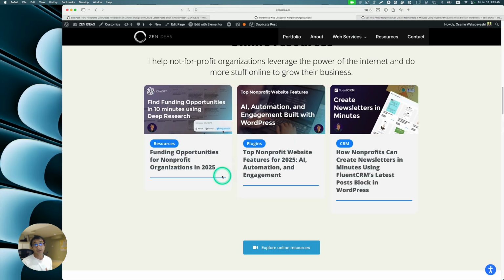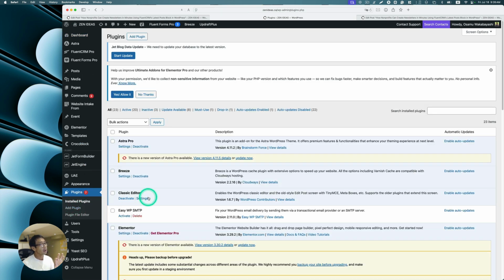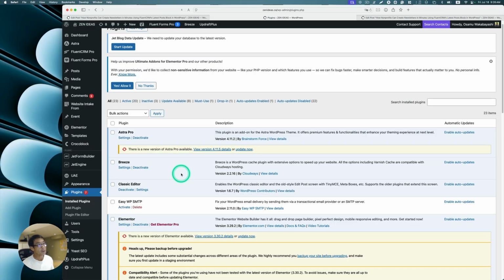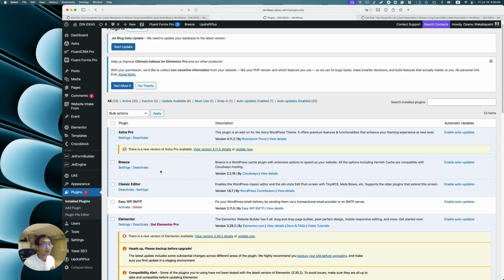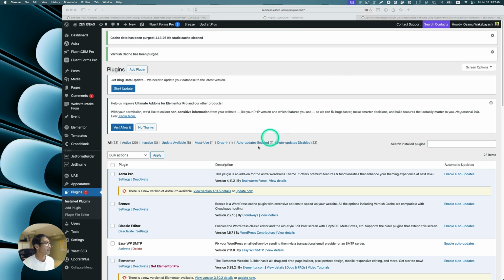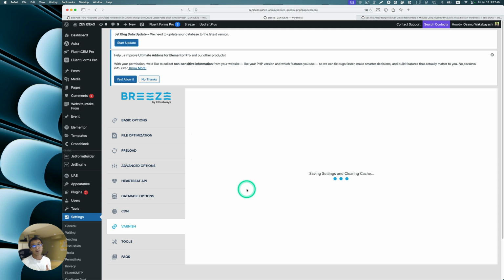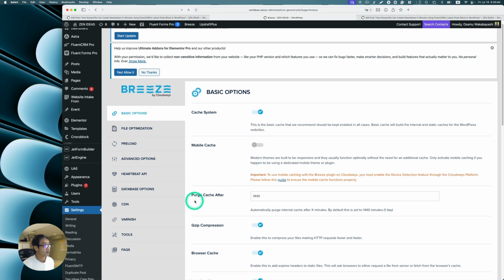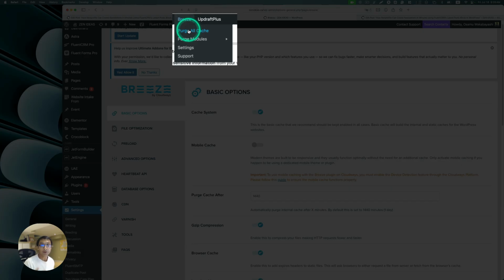How to Purge Cache on Your WordPress Site Using Breeze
In this tutorial, I’ll walk you through the simple steps to manually purge your website cache using the Breeze caching plugin. If you’ve updated content on your WordPress site but aren’t seeing the changes live, it’s likely a caching issue. This video is perfect for nonprofit organizations and anyone managing a WordPress site who wants to ensure their updates are reflected instantly. Let’s make sure your website always shows the latest content!